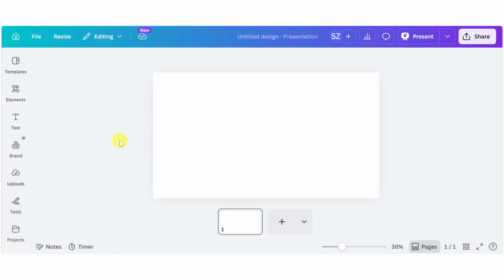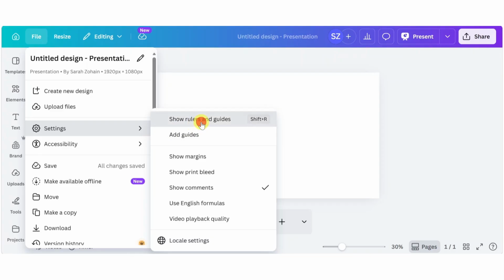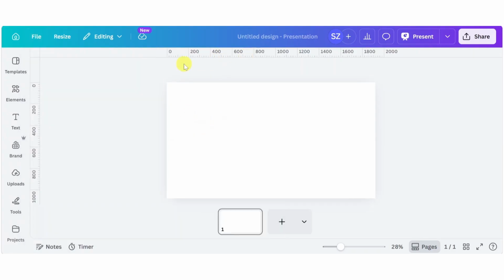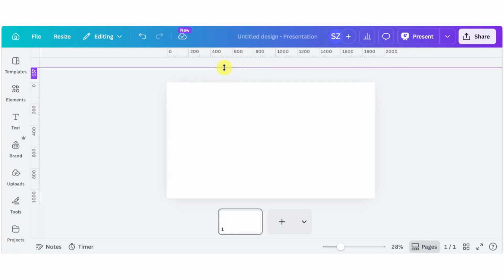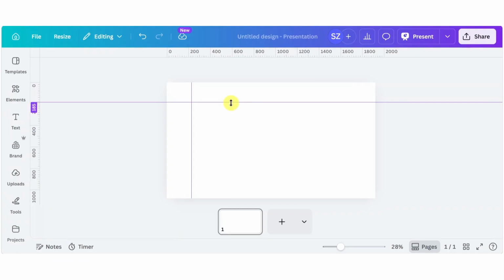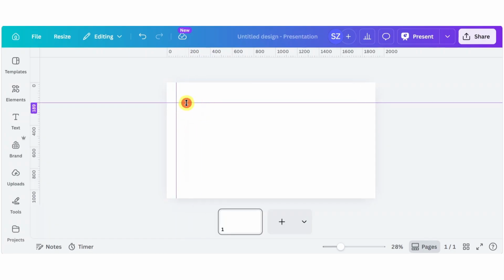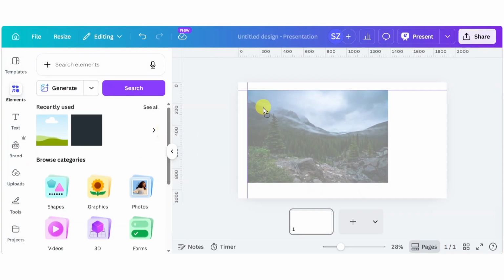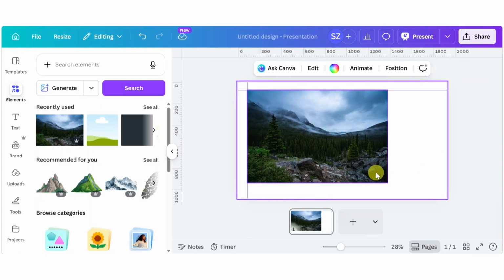How To Create Ruler Dimensions in Canva (Quick Guide)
Welcome to this video! Today we'll guide you on "how to add ruler in canva" to create custom dimensions. This "canva tutorial" shows you "how to use canva" effectively, including how to add guides in canva, and is perfect for "canva for beginners" looking to master the "ruler in canva" feature. 🚀